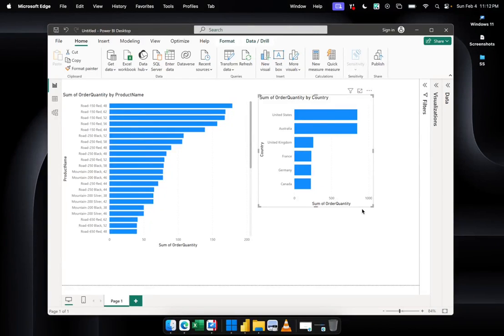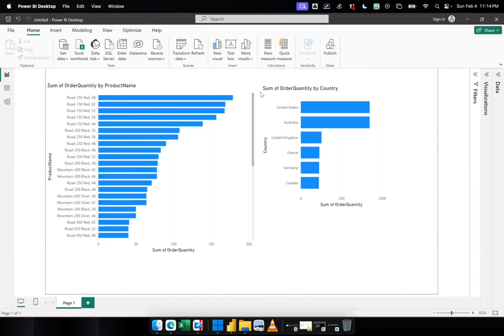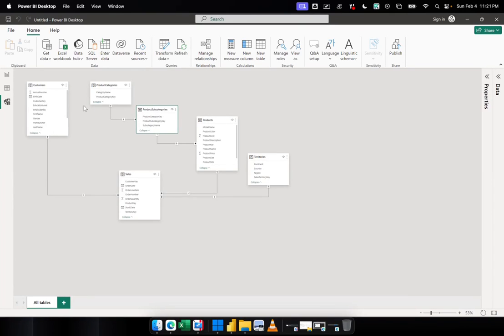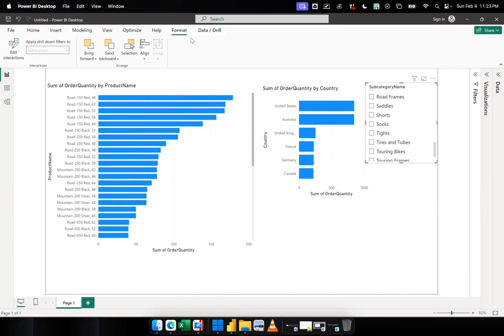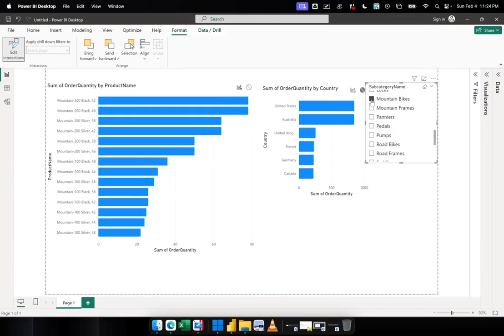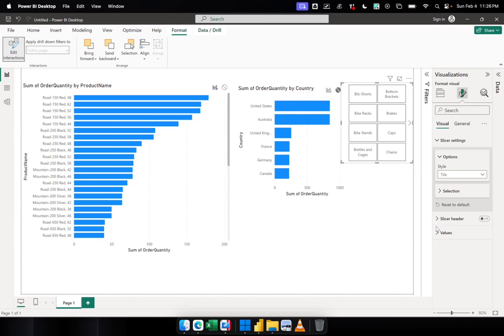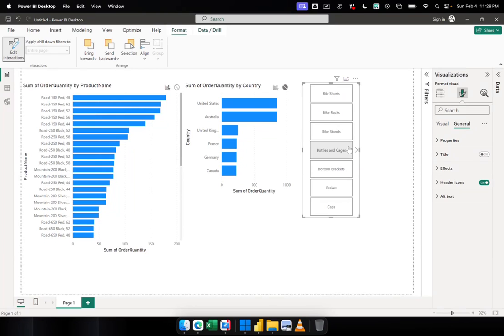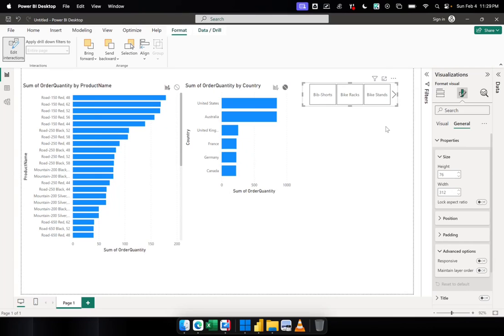Add a Slicer in Power BI and Modify its Settings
This video shows how to create slicers in Power BI visuals.  We will also explore settings so that the slicer will not move or react or respond to the screen of the user and that is by switching off the responsive option.  We will also find out how to change the layout or design of PowerBI slicers to look like tiles similar to Excel.